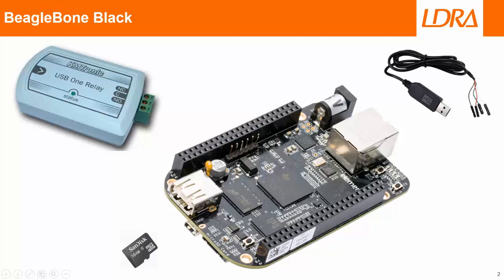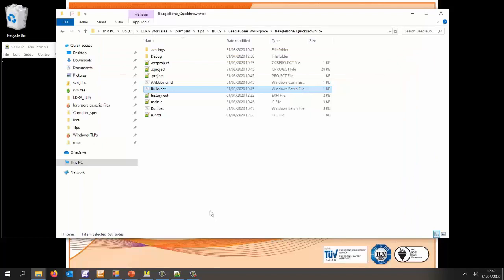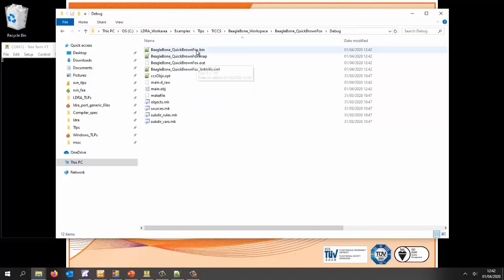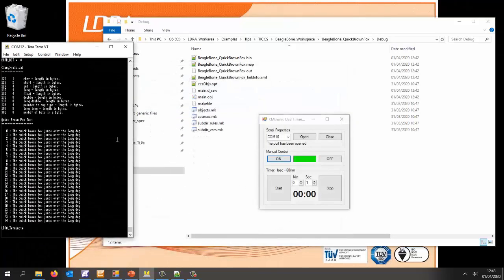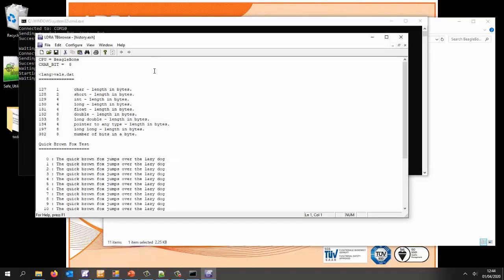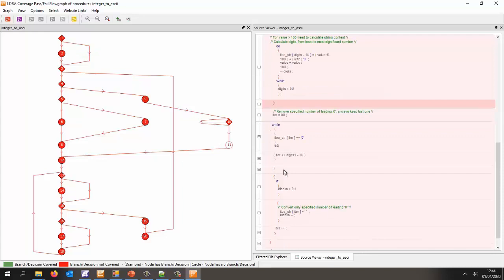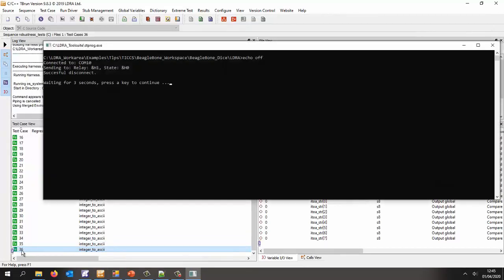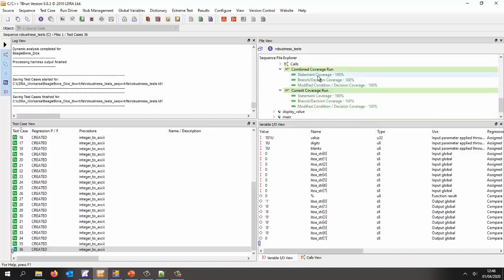Software engineering: Unit testing without a debugger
This video demonstrates how unit testing can be performed without a debugger to communicate with the target. Standards for functional safety (IEC 61508, ISO 26262, IEC 62304, DO-178C...) call for tests in an environment to reflects that of the finished product – good practice too for security critical applications. Unit test tools reduce the overhead involved, and frequently make use of a debugger to implement the mechanism but that is not always an option. This video demonstrates an alternative, using the LDRA tool suite and a BeagleBone Black as an example platform.

00:00 Welcome
00:20 Uboot, Serial Port, USB relay
00:49 BeagleBone Black
01:04 Simple CodeComposer Studio test project
01:48 Downloading manually to the BeagleBone Black
02:05 Uboot
02:15 Downloading via Kermit
02:21 Execution
02:32 Automating execution on the BeagleBone Black
03:10 Unit testing IDE
03:45 Automating test case generation and execution
05:00 Viewing the structural coverage